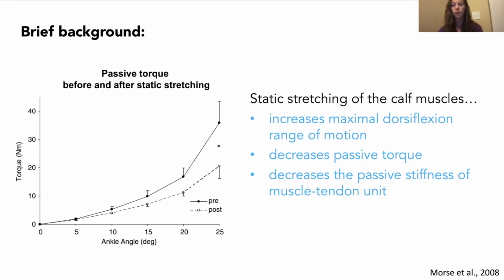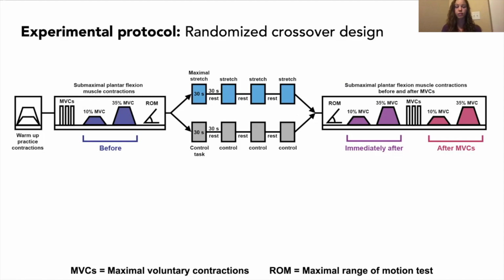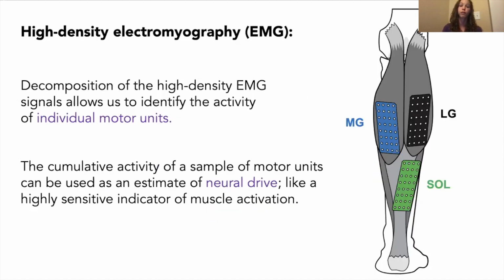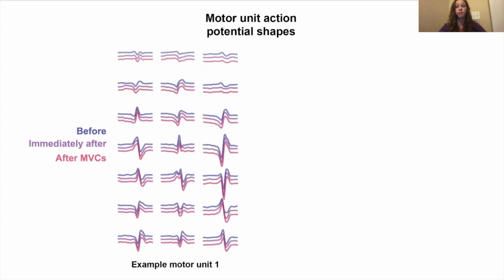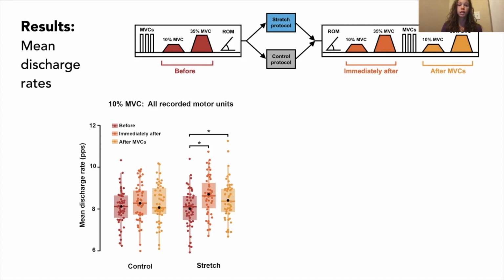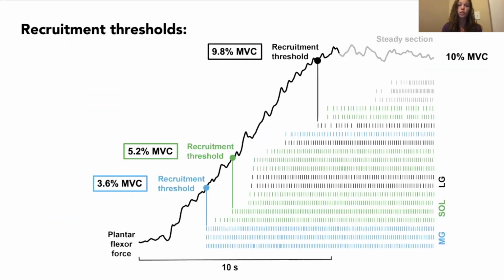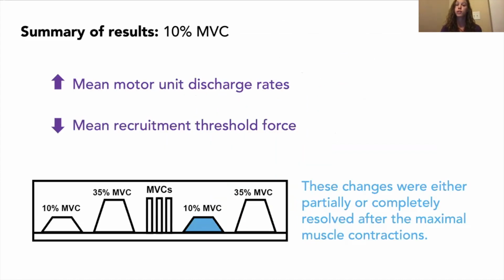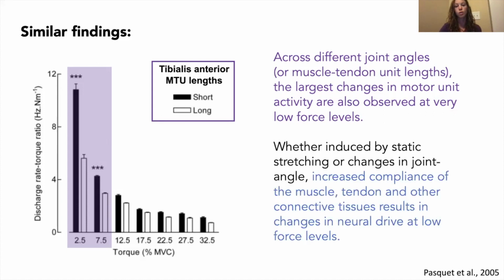Mazzo RMASB Presentation Melissa Mazzo